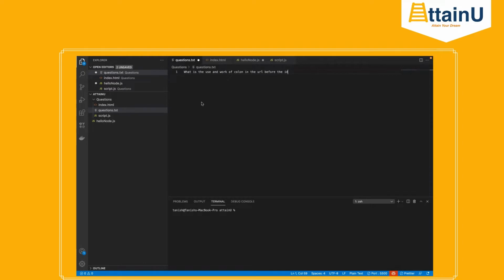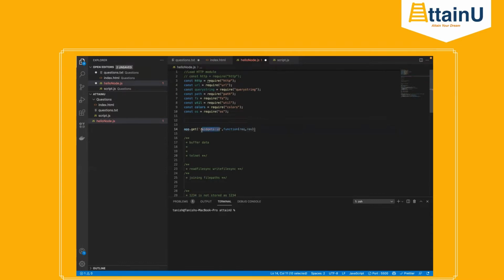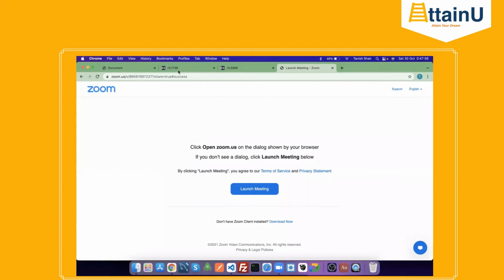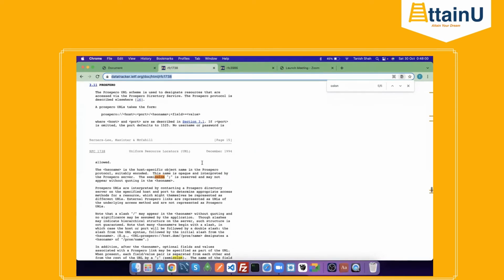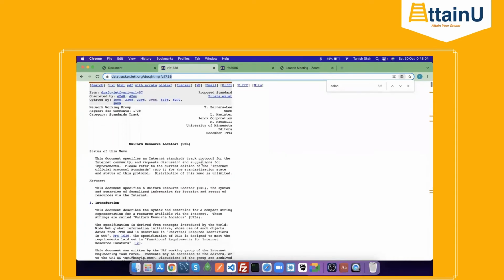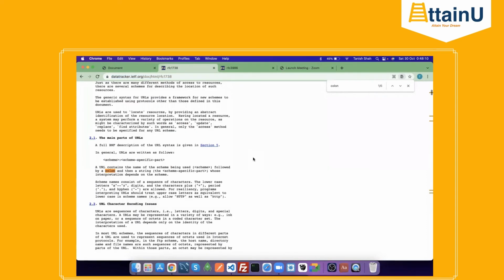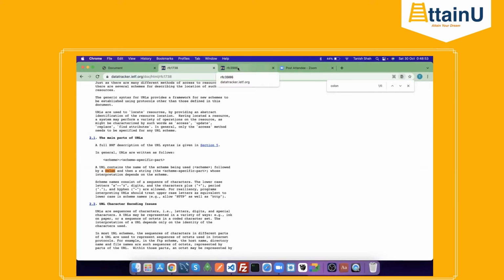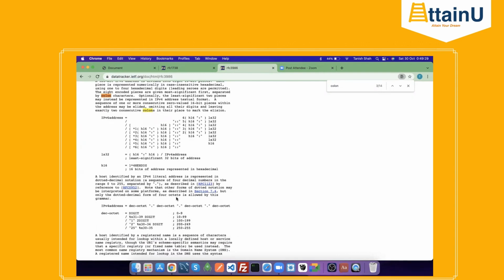Tech Questions for Interview | Tech interviews | What is url | Coding Interview Questions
coding interview
interview
technical interview
interview tips
tech interview,
mock coding interview
programming interview
job interview
mock interview
coding interview preparation
technical interview tips
google interview
interview questions
technical phone interview tips
real coding interview
interview experience
interview preparation

Tanish Sir is a Full Stack Web Development Course Faculty at AttainU.
He has taught many students in the past who are now placed in the industry.

Enrol Now to Learn Coding and Become a Web Developer

AttainYourDream​ with AttainU - Your College Alternative to a Premium Software Engineering Career.

- 100% Placement MoneyBack Guarantee
- No Coding Background is Required.
- 12 months, part-time, Online & Live Course.
- Learn from Expert Instructors Live

Important Topic links:

1.  Pattern in Any Language | Triangle Pattern in Java | Pattern Programs in C++ | Pattern | Part 2 |

7. how to improve coding skills | how to learn code | learn coding from scratch | coding tricks

8. what is the difference between a CV and a resume| how to write cv | how to write a resume |

10. Pattern Programs in C++ | Star Pattern in Java | Triangle Pattern in Java | how to solve pattern |

AttainYourDream with AttanU - Your College Alternative to a Premium Software Engineering Career.

- Zero Upfront Course Fee, Pay after getting a job paying more than 5 LPA
- 7 months, full time, Online & Live Course.
- Learn from Expert Instructors.